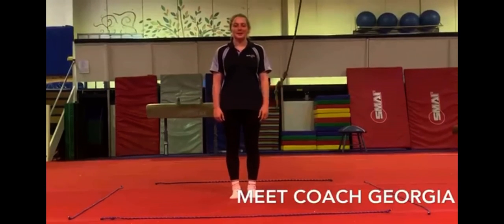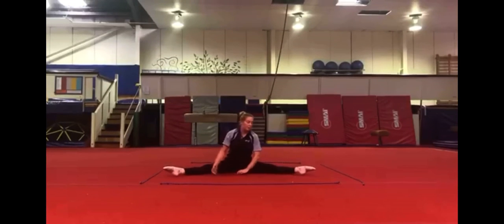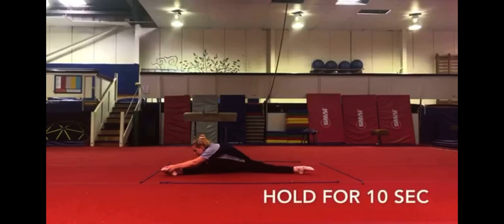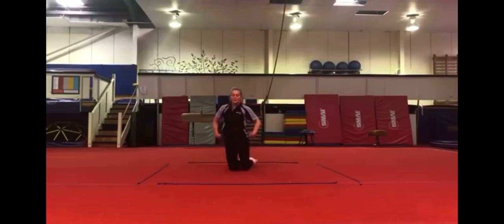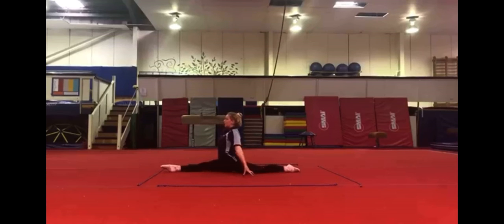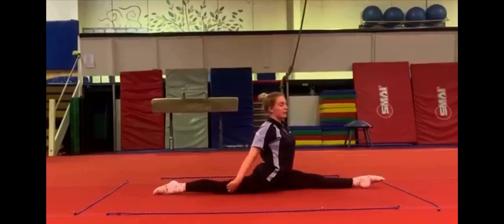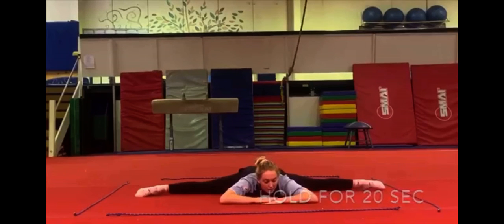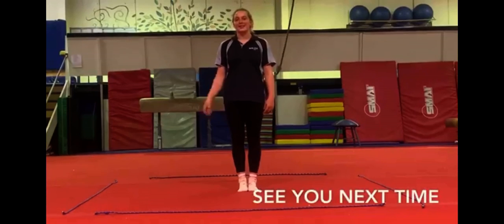Flexibility with coach Georgia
A short routine by Coach Georgia to practise at home everyday to improve your flex